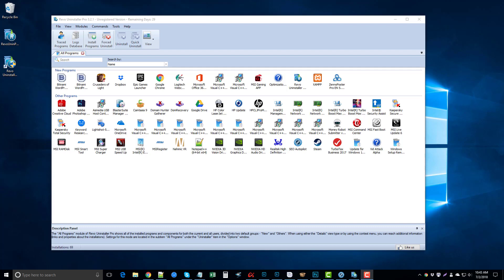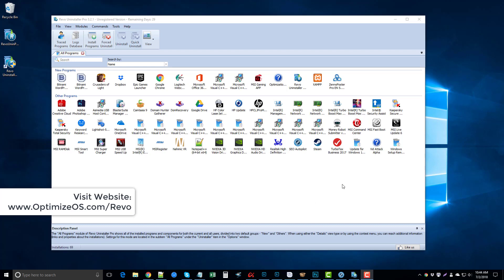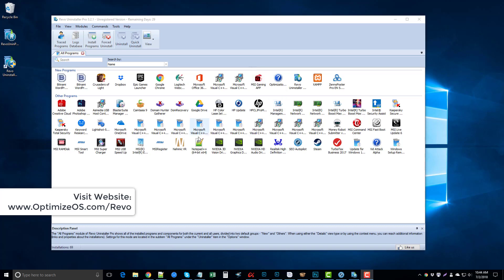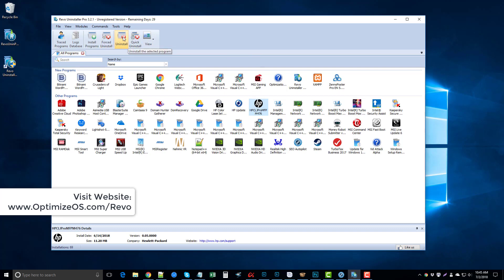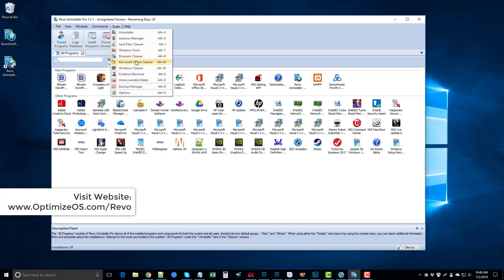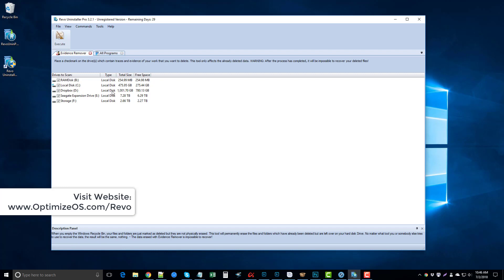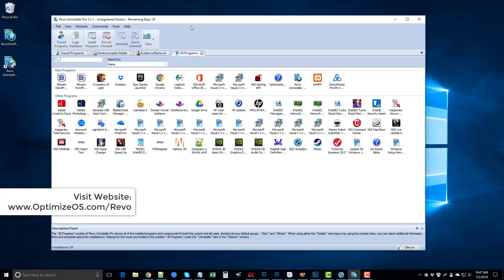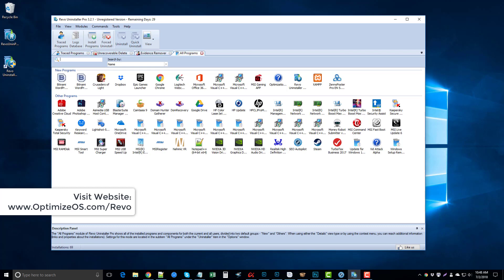Revo Uninstaller Pro Review & Software Demo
Revo Uninstall Pro - Watch this video to learn more about the Revo Uninstaller Pro software and how it works.  In this tutorial, I'll take you through Revo Uninstaller and explain the features and benefits of the tool.

You can also download the Revo Uninstaller portable version to take with you whereever you go.

What is Revo Uninstaller?
Revo Uninstaller Pro is innovative uninstaller program which helps you to uninstall unnecessary software and remove easily unwanted programs installed on your personal computer. Revo Uninstaller gives you the convenience to optimize your device, as well as to get rid of all the program files you do not need and slow down your computer processes. You might be surprised to learn that the "Add/Remove Programs" option in the Windows Control Panel does not always completely remove all software data from your system. Traces like registry items or program files and folders may still remain. Now with Revo Uninstaller you can be sure that you can clean your system from all these remnants and provide more comfort and optimization to your device.

Also, most programs come with their own uninstallers, but in most cases, these don't do complete and thorough job, leaving behind temporary files, leftovers, unused registry entries, and other unnecessary program files. These remnants take up space and slow down your Windows PC, and can cause conflicts if you want to install a newer version of the same software in the future. That's where Revo Uninstaller Pro comes in.

The secure and powerful uninstall of a program, sometimes becomes a difficult process. Windows inbuilt Add/Remove Program tool isn’t always the perfect solution. As we mentioned earlier it is slower and usually doesn’t remove all the traces of the application in your PC (like registry entries, files, folders of the program).